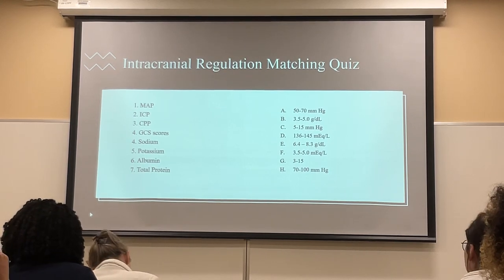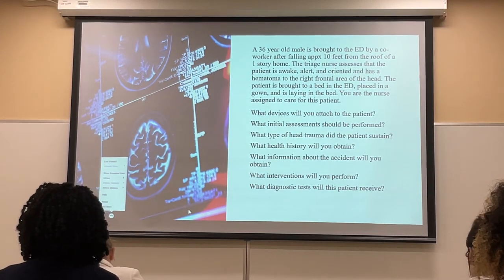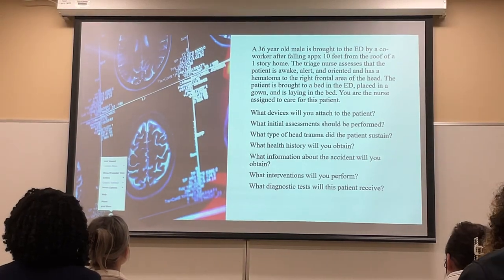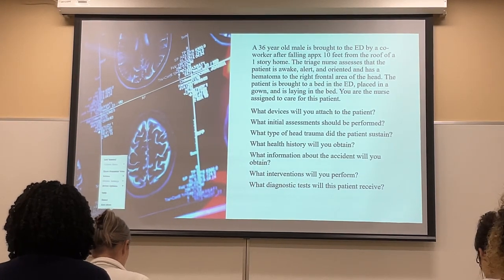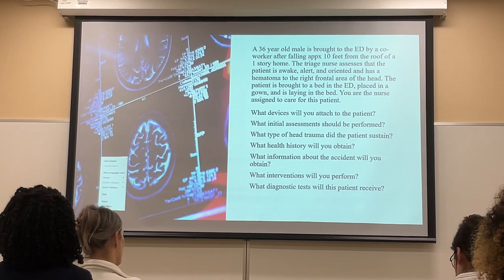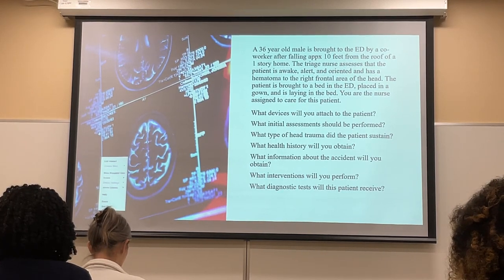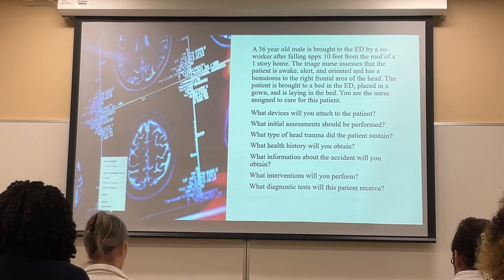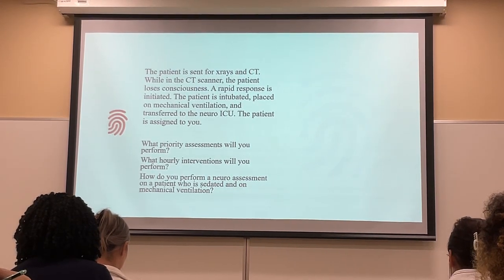ICR lecture 1 part 1